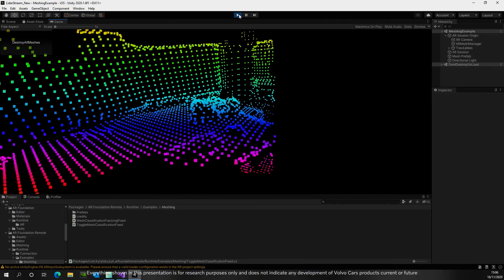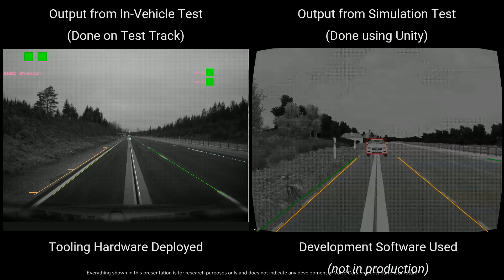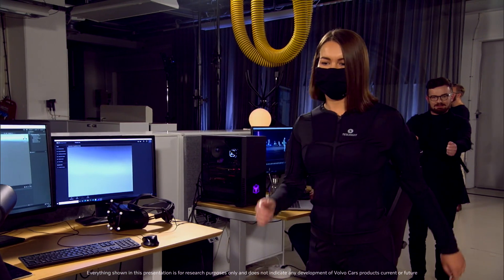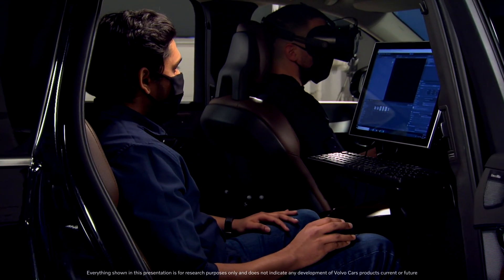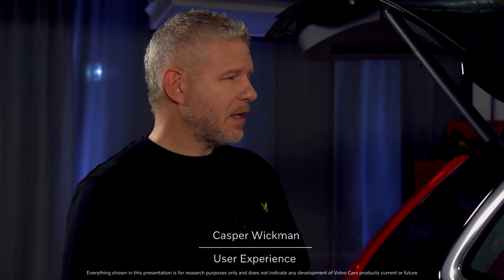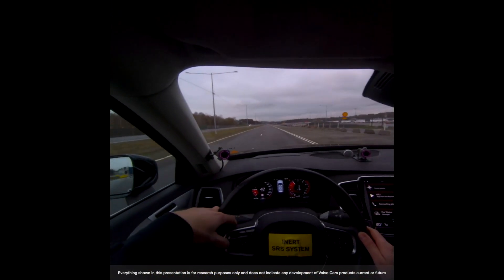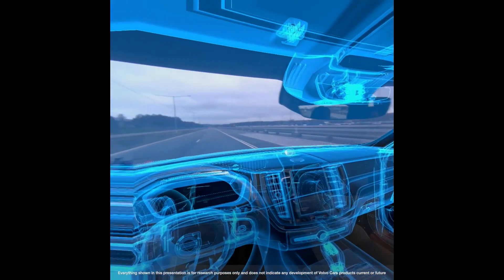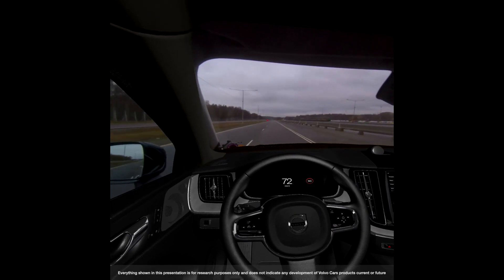Volvo Cars “ultimate driving simulator” uses latest gaming technology to develop safer cars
SOURCE: Volvo